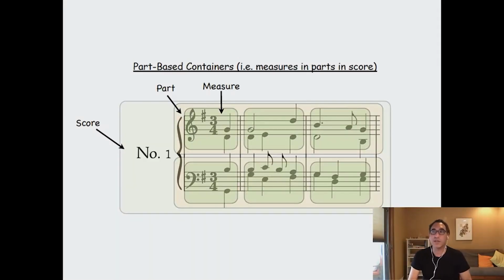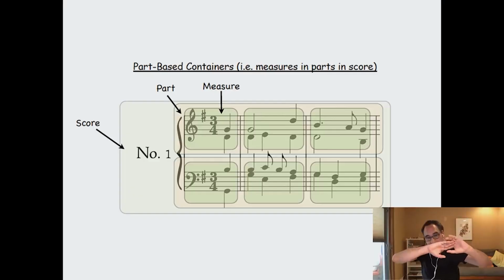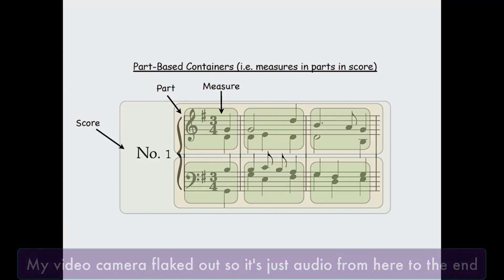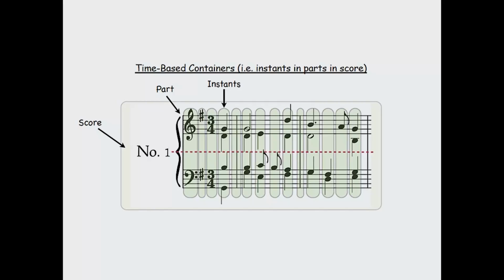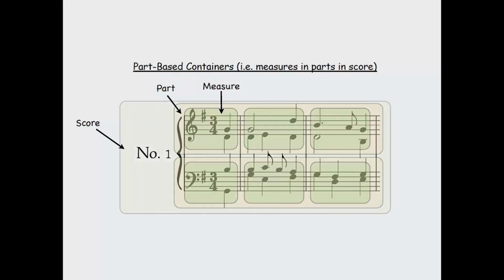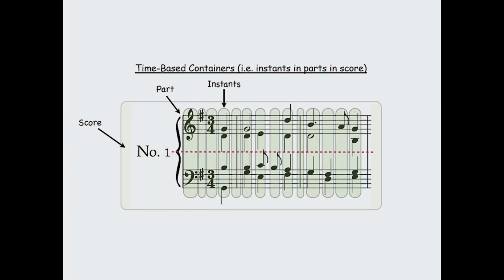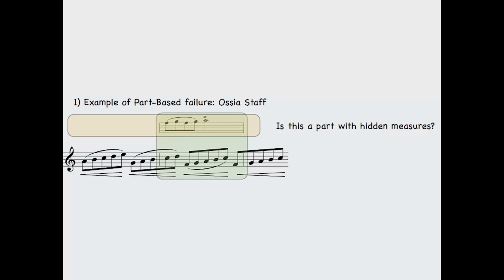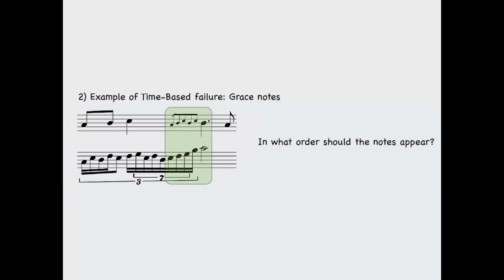Video 7d: Partwise vs. Timewise Polyphonic Representations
A slightly deeper dive into musical representation in general, but Classical Western Music Notation (CWMN) in particular, with a look at the two major ways of representing polyphonic music: Partwise or Timewise.